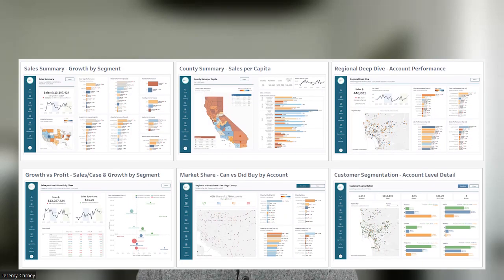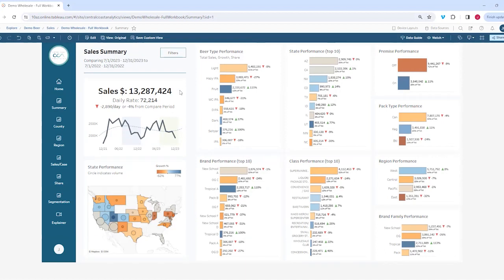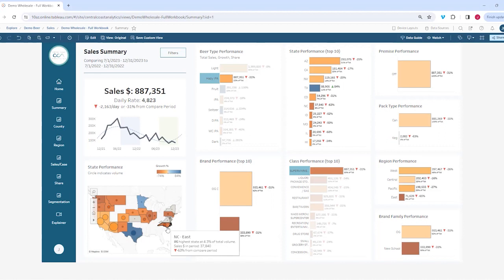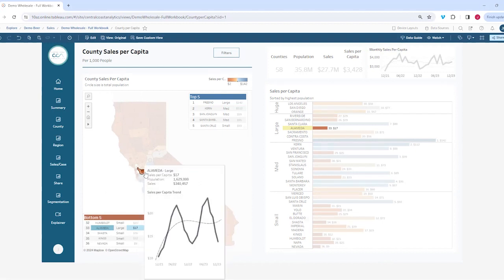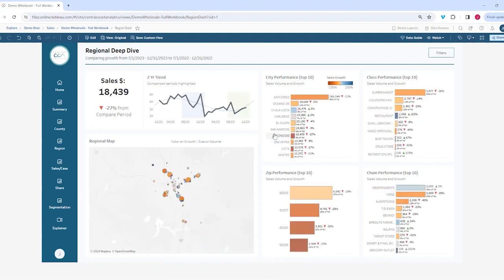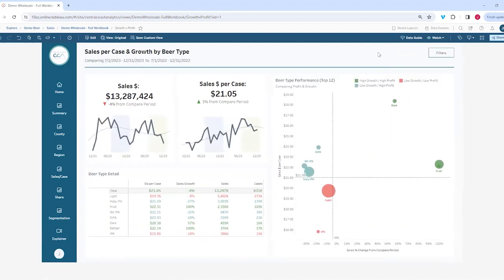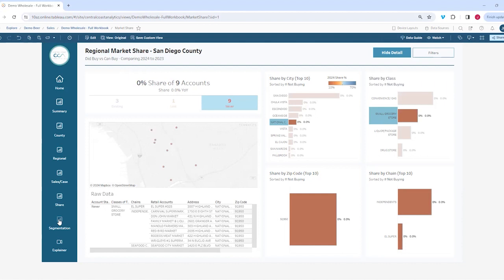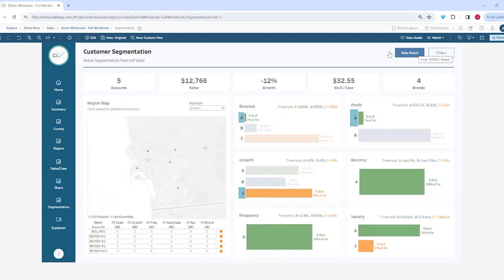VIP Enhanced Insights Demo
Check out a quick demonstration of 6 world-class dashboards that will help your team get a great understanding of sales performance and quickly identify actionable insights.

0:00 Introduction
0:40 Sales Summary
3:09 County Sales per Capita
4:00 Regional Deep Dive
5:03 Profit vs Sales
6:11 Market Share
7:16 Customer Segmentation
8:24 Sign-off